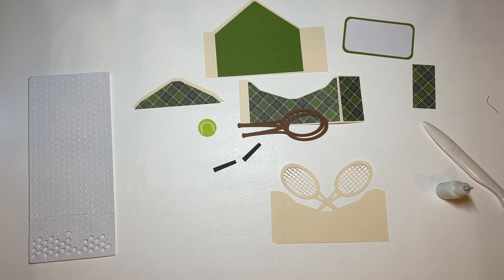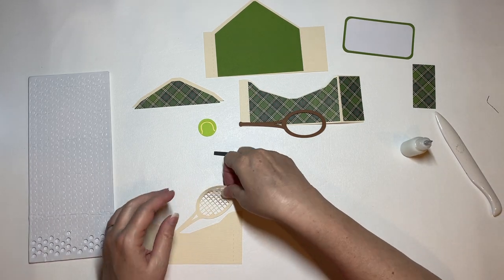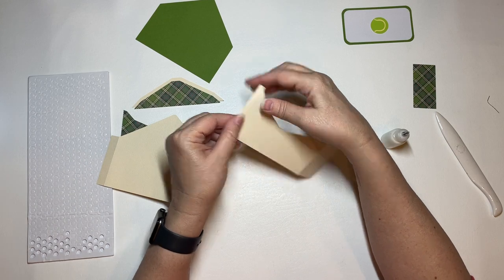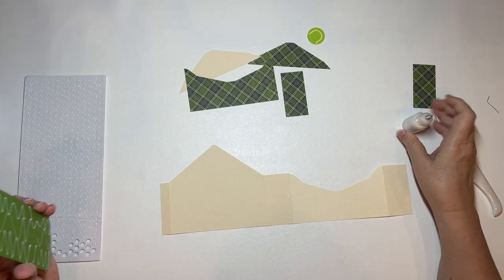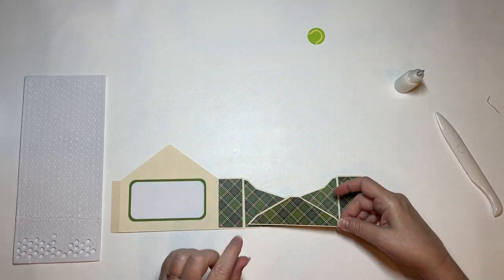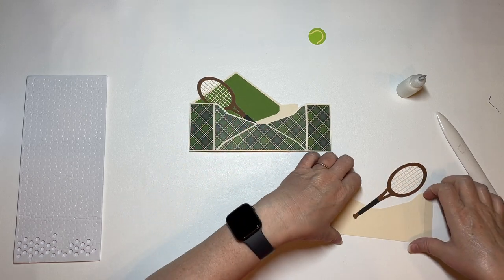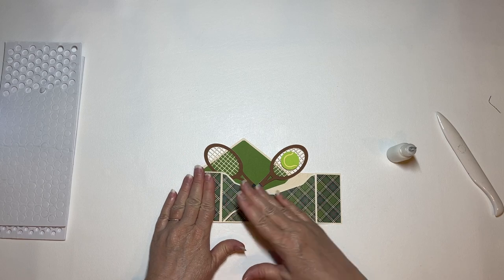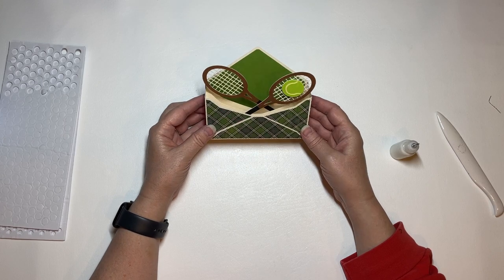Tennis Envelope Box Card SVG Assembly Tutorial